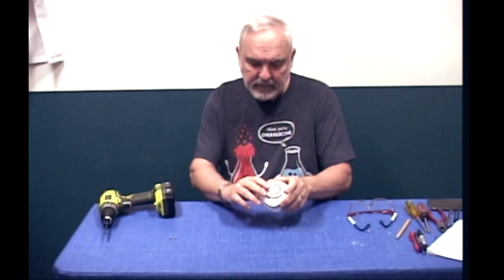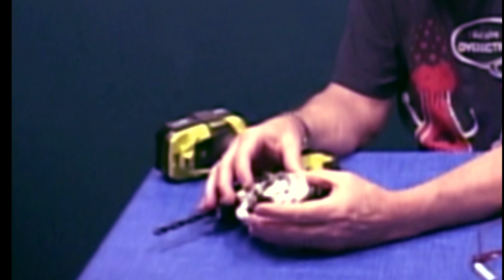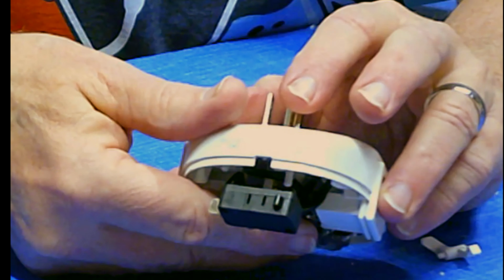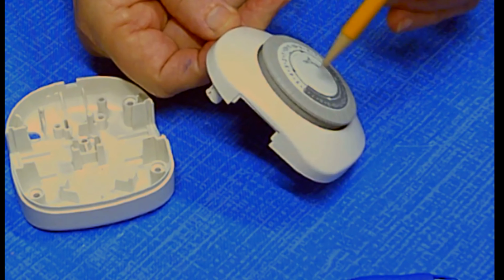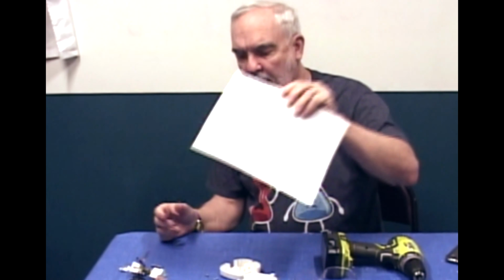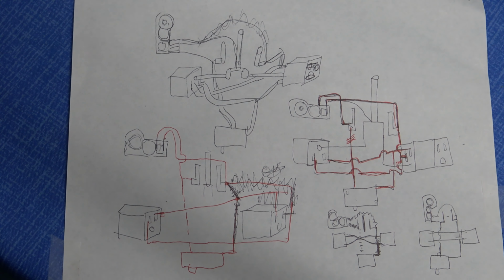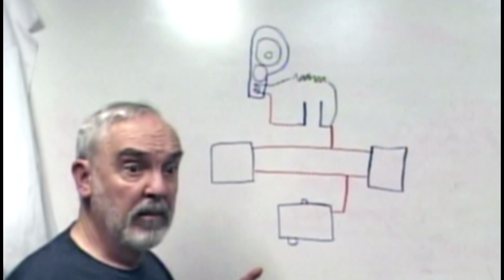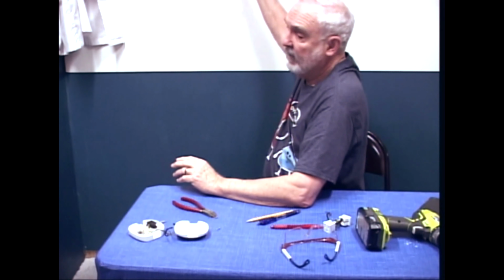timer 1 with new insert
First of three videos taking apart a timer and discovering its secrets